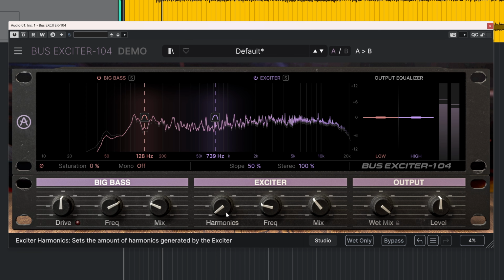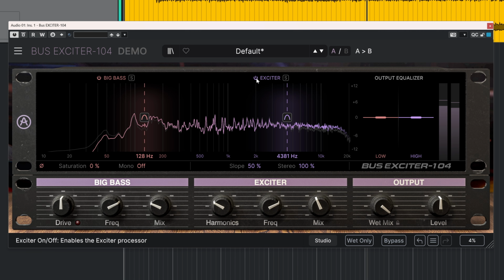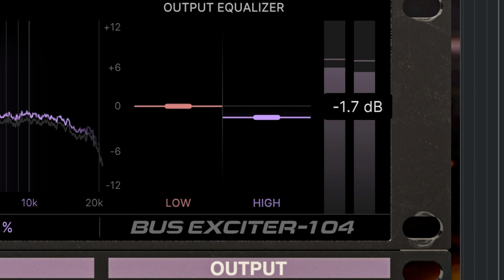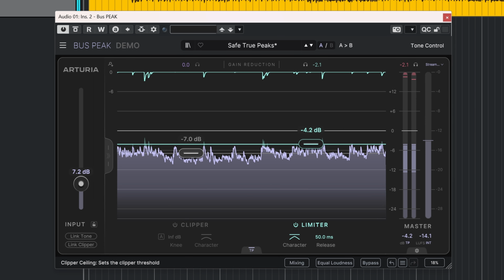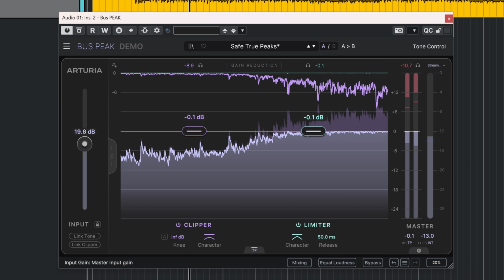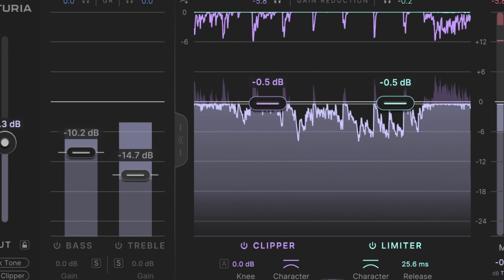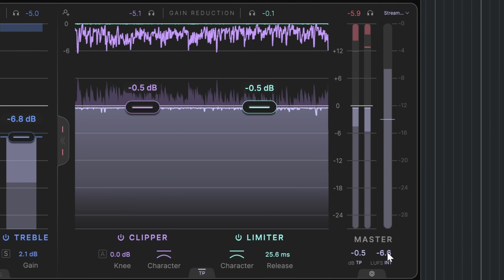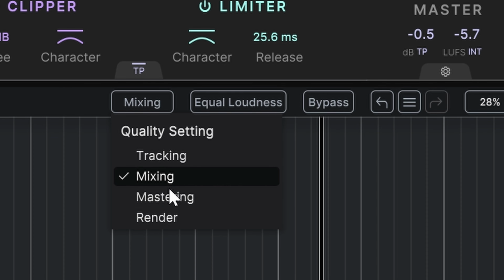The new plugins in Arturia’s EFX Collection 5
Arturia's FX Collection 5 got 4 more plugins - we'll take a look at the 2 new ones.

Plugin Deals – updated 08 November 2024 – Black Friday weeks

Pick ANY 2 Plugins for $119 or Pick ANY 3 Plugins for $149

The Arturia FX Collection 5 sport 34 Effects plugins, 4 more than FX collection 4. In this video we'll trake a closer look to the 2 new plugins:
The Bus PEAK and Bus EXCITER plugins.